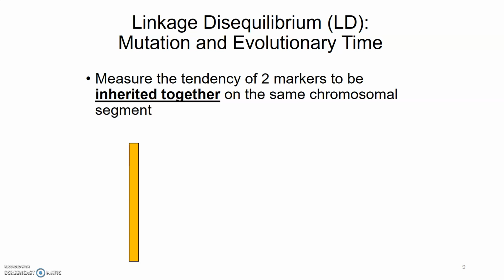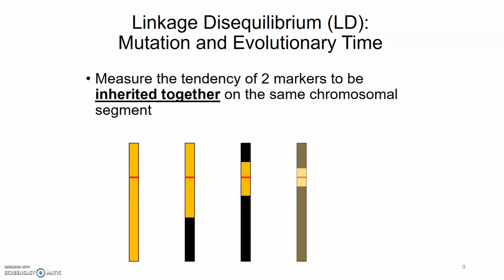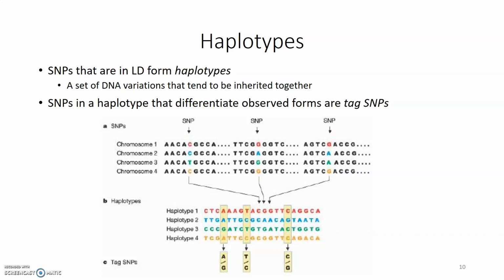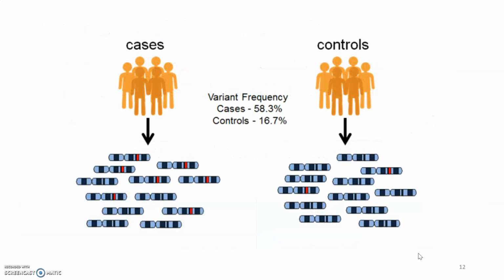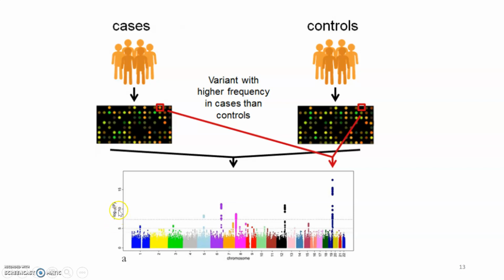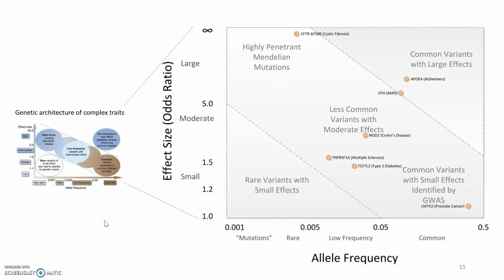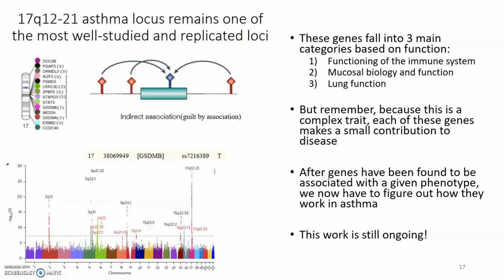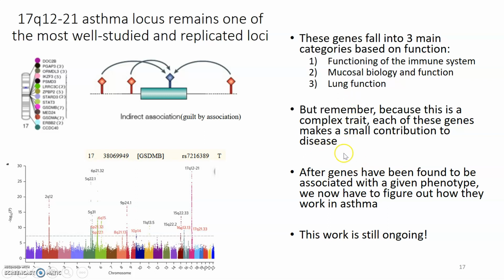GWAS, section 2